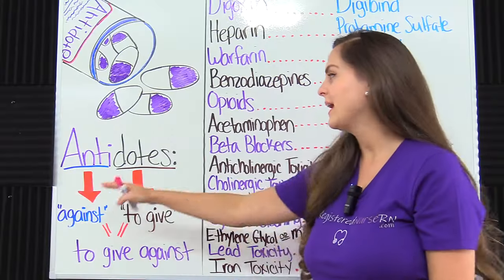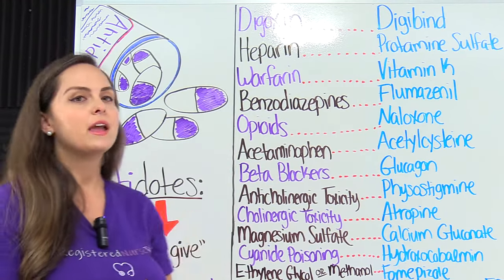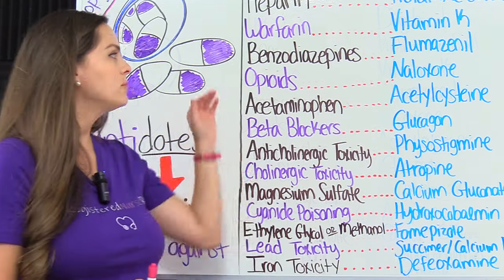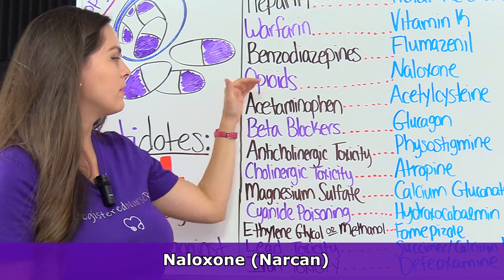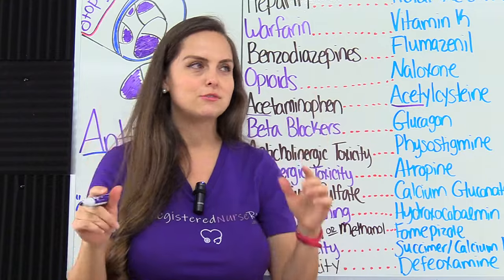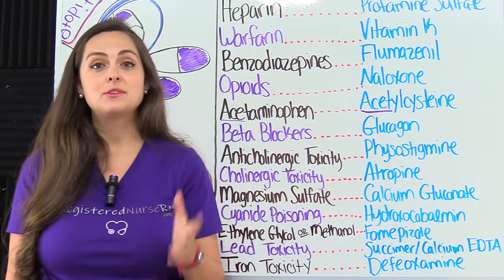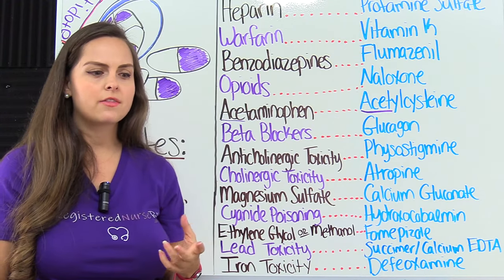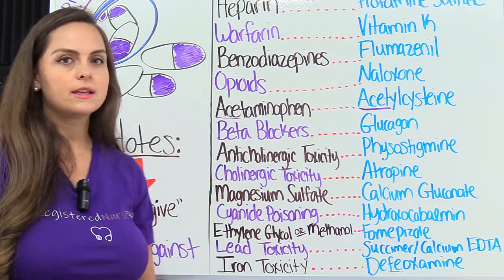Antidotes Pharmacology Medications Nursing NCLEX Review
Antidotes nursing pharmacology review for nursing students, NCLEX, and nurses.

Pharmacology is all about knowing the medications you'll be administering as a nurse.

The word antidote has two meanings: anti means against, and dote means to give. Therefore, antidotes are given to work against some medication or toxic substance in the body.
In this pharmacology review, Nurse Sarah covers fourteen antidotes to common medications that nurses and nursing students will encounter.

The medications covered in this nursing pharmacology review include:

-Digoxin (Cardiac glycosides) =  Digibind

-Heparin (anticoagulant) = Protamine Sulfate
-Warfarin (anticoagulant) = Vitamin K

-Benzodiazepines = Flumazenil
-Opioids = Naloxone

-Acetaminophen =  Acetylcysteine